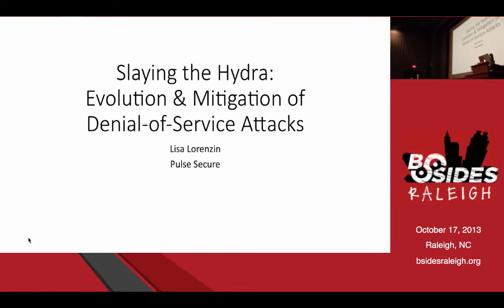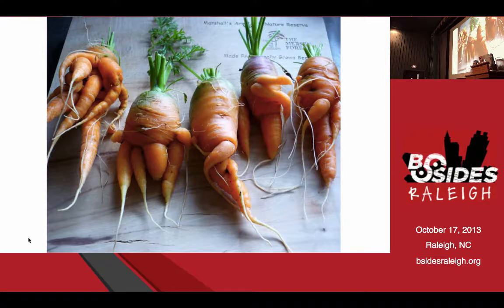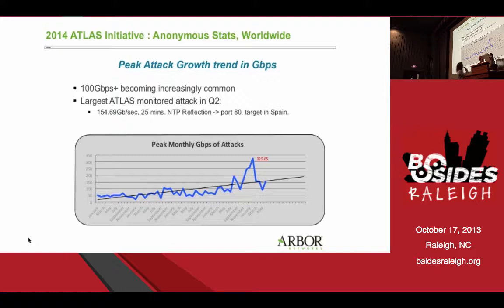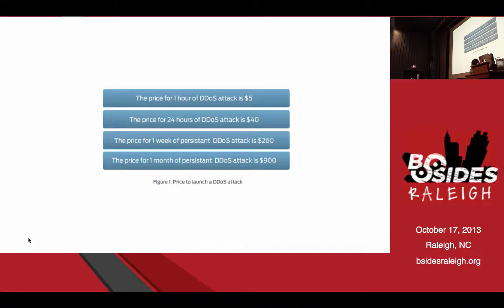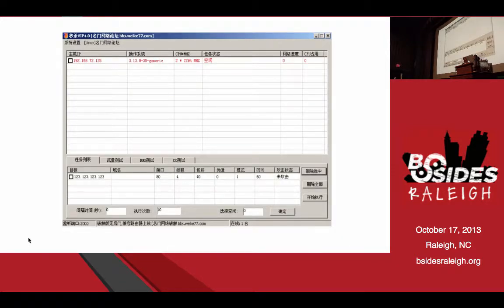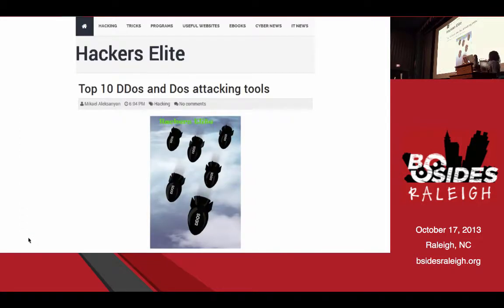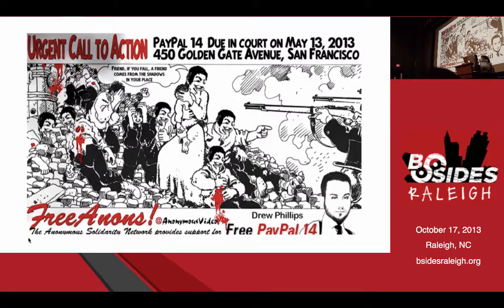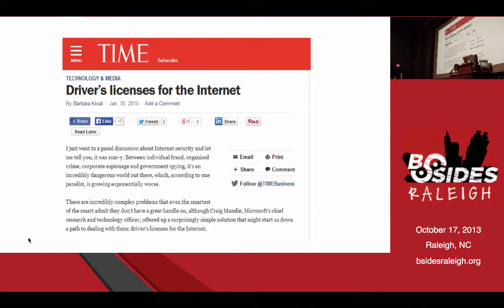Slaying the Hydra: Evolution and Mitigation of Denial-of-Service Attacks - BSides Raleigh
Slaying the Hydra: Evolution and Mitigation of Denial-of-Service Attacks

Speaker: Lisa Lorenzin

Abstract:

One of Hercules' first challenges was his battle with the Lernean Hydra, the many-headed mythological serpent who sprouted two new heads every time one was removed. Hercules would feel right at home in today's datacenters, where mitigation of distributed denial-of-service (DDoS) attacks can feel like an unwinnable game of Whack-A-Mole.

In the past few years, the magnitude of DDoS attacks has grown at a disconcerting pace. The largest DDoS attack in 2012 peaked at 100Gbps; the first quarter of 2014 brought a 400Gbps NTP amplification attack. Despite the security industry's best efforts to encourage protection of the end-user systems and patching of the vulnerable servers that enable these assaults, successful attacks seem to be taking place with increasing regularity and volume.

Denial of service is not a new problem; simplistic attacks such as ping floods and syn floods have been around almost as long as the Internet has existed. The rise of botnets, vast collections of malware-infected zombie systems, led inexorably to the appearance of distributed denial-of-service attacks. Attackers, too, have evolved: script kiddies harnessing the power of Metasploit, Anonymous launching the Low Orbit Ion Cannon (LOIC) against targets ranging from the US Copyright Office to the Motion Picture Association of America (MPAA) to PayPal, cyber-criminals using threats of DDoS as a method of extortion...

This session will provide an overview of the various forms of DDoS attack active today, who is launching them, and why. We will then review mitigation techniques that reduce the impact of and potentially stop the attacks entirely, and discuss social and cultural responses.

Bio:

Lisa Lorenzin is a Principal Solutions Architect with Pulse Secure, specializing in security and mobility solutions, and co-chair of Trusted Network Connect, a work group of the Trusted Computing Group that defines an open architecture and standards for endpoint integrity and network security. She has worked in a variety of Internet-related roles since 1994, with more than a decade of that focused on network and information security, and is currently concentrating on enterprise security including network segmentation, end-to-end identity-based access control, and integration of mobile security.